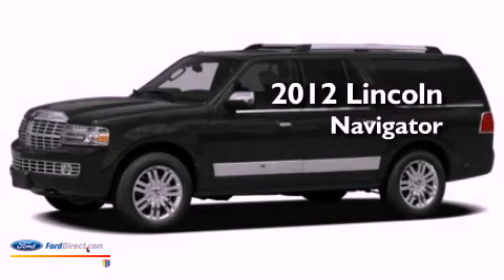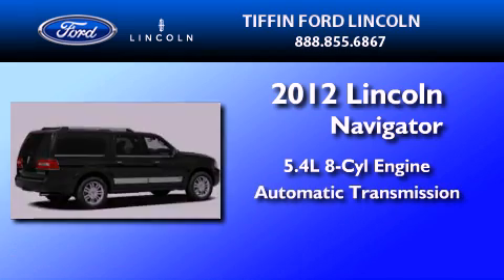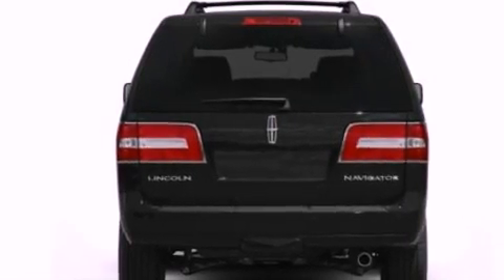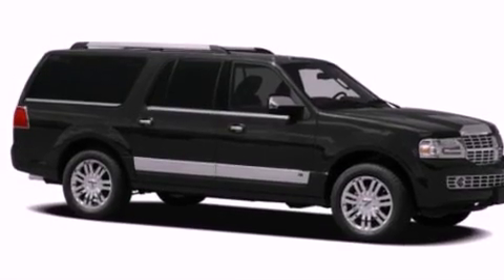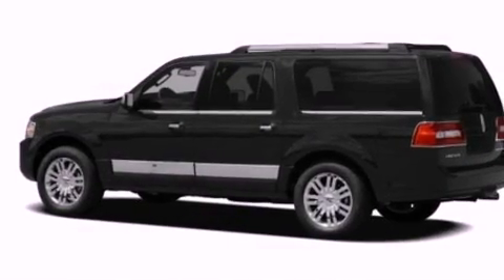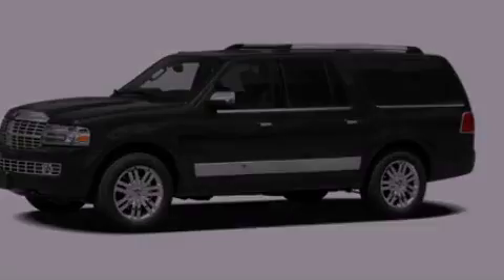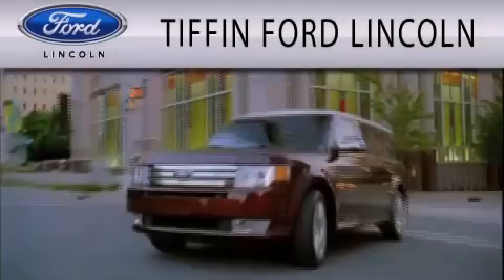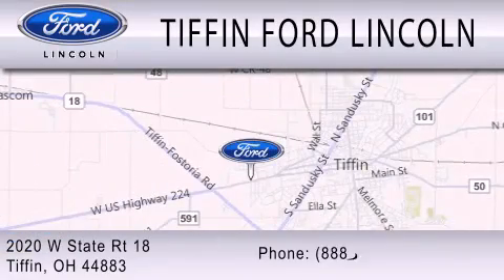2012 LINCOLN NAVIGATOR Tiffin OH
Year : 2012
 Make : LINCOLN
 Model : NAVIGATOR
 Engine : 5.4L V8 24V MPFI SOHC FLEXIBLE FUEL
 Trans . : 6-SPEED AUTOMATIC
 Exterior : TUXEDO BLACK
 Miles : 4
 Interior : CHARCOAL BLACK
 Stock : LT16412

 2020 West State Route 18